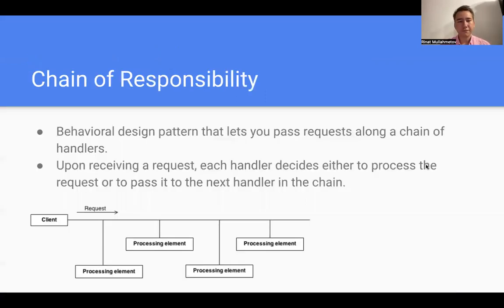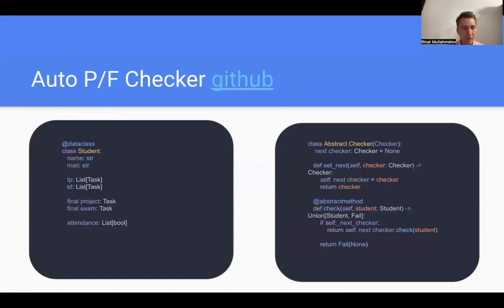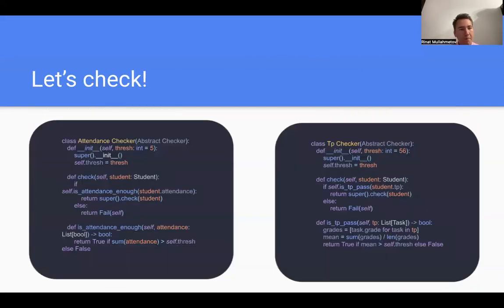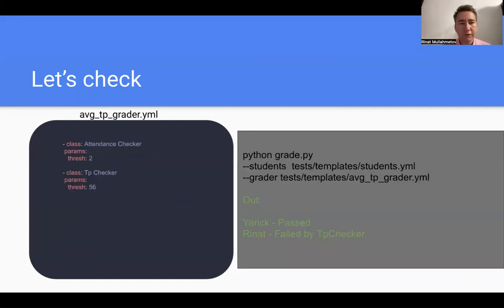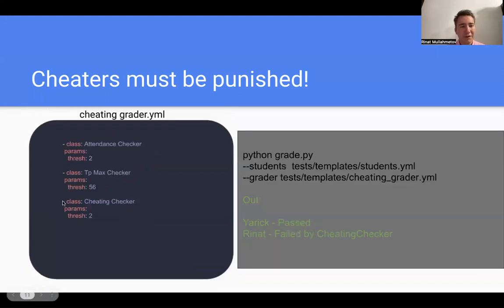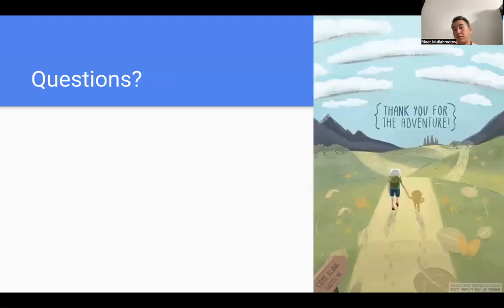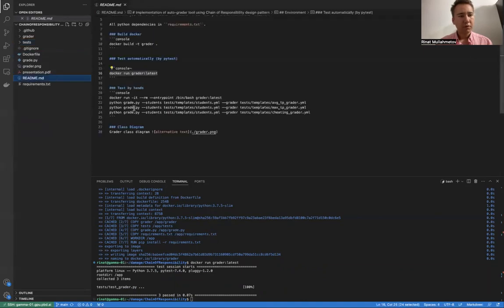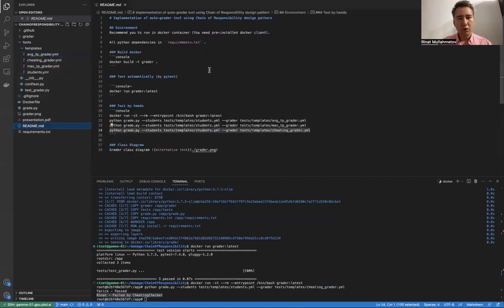Chain Of Responsibility. Design Pattern.